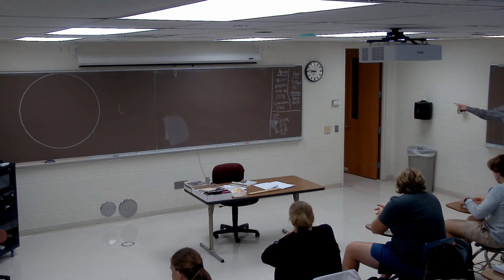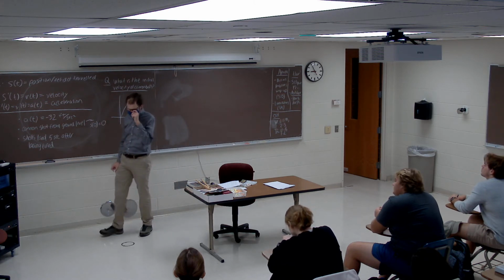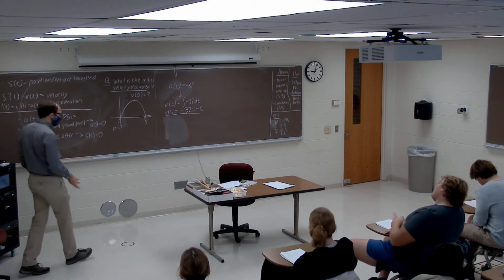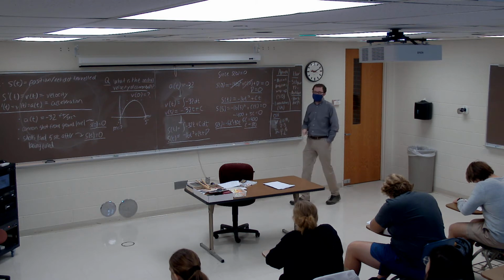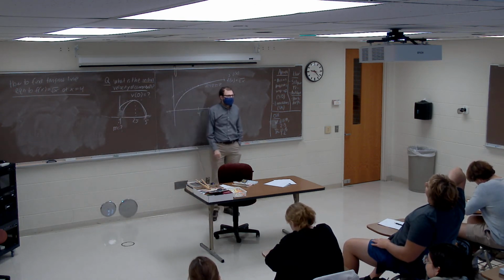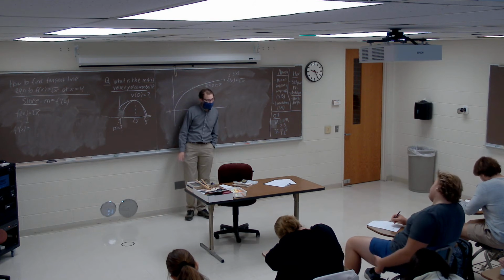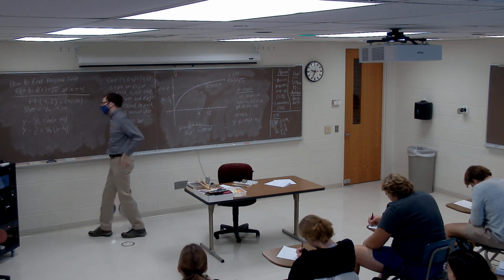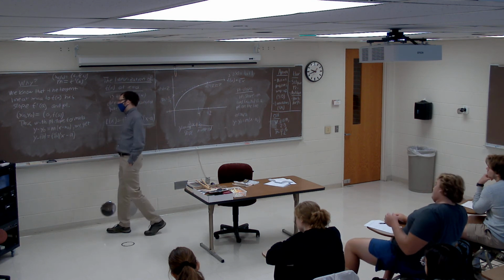MTH 120 - 10/27/21